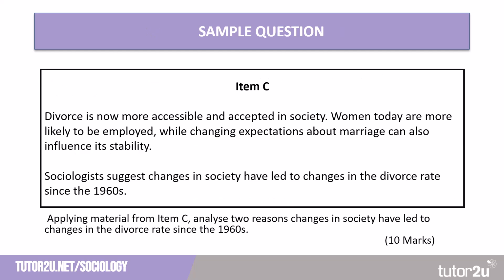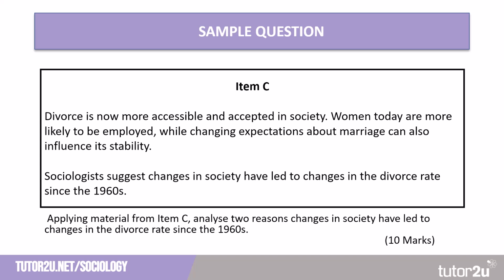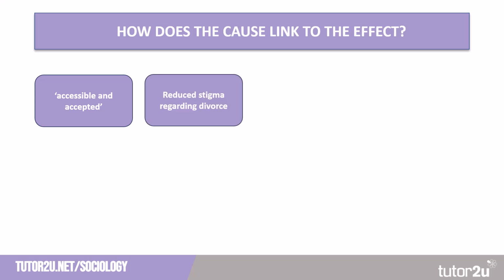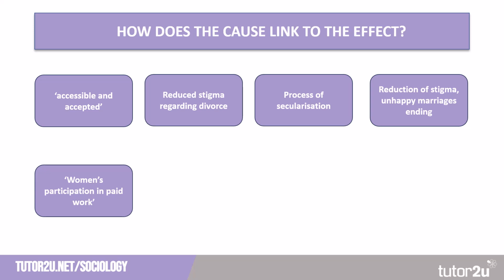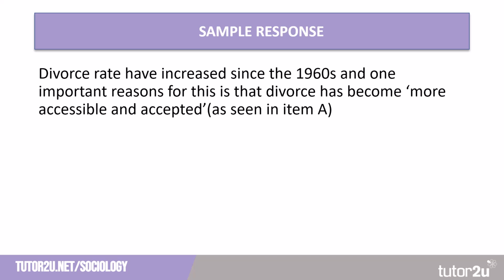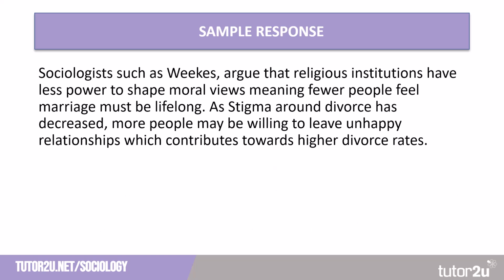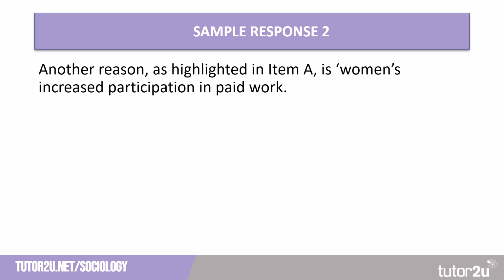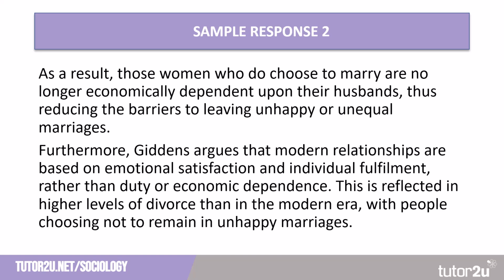Question Walkthrough | AQA A Level Sociology | Apply and Analyse Question on Reasons for Divorce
This video walks you through a 10 mark (with an item) question on reasons for divorce, from the Families & Households topic (Paper 2). This is the most popular Paper 2 topic.